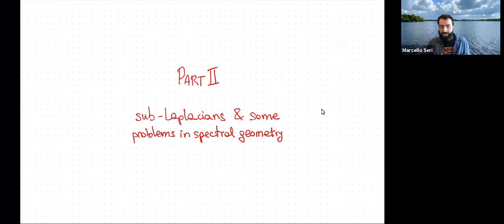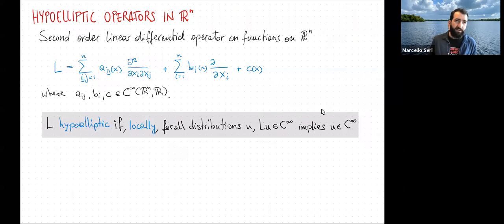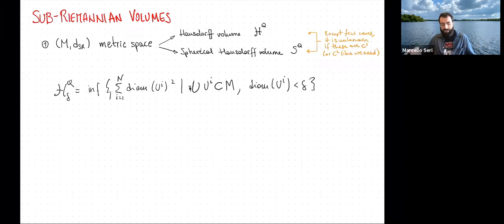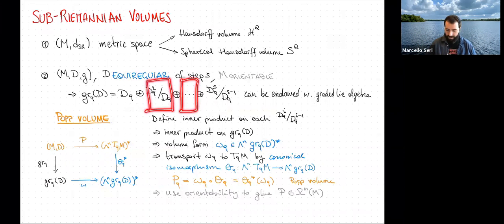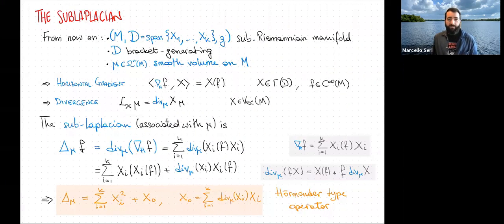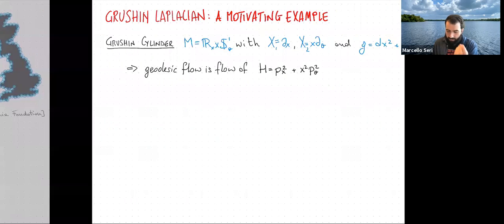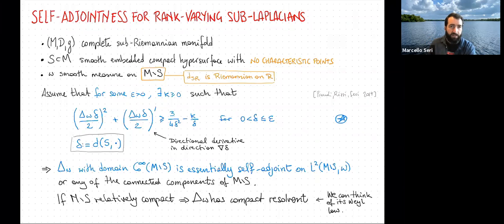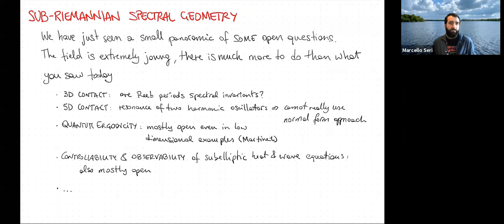Marcello Seri - Minicourse on Subriemannian Geometry II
Second (and last) lecture at the Dutch Differential Topology and Geometry seminar on 2nd October 2020.